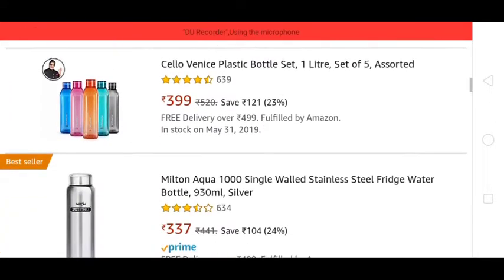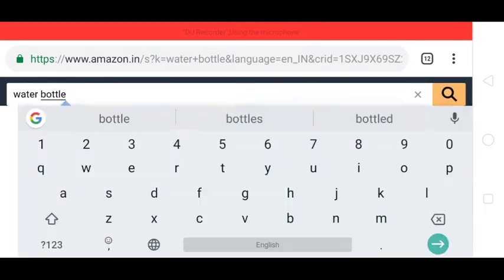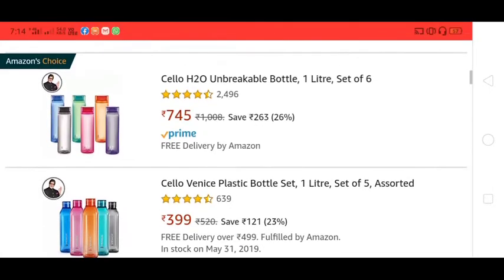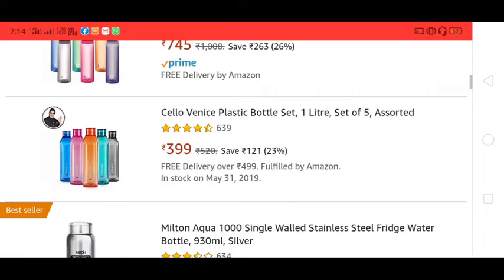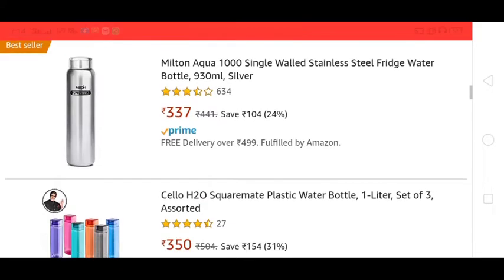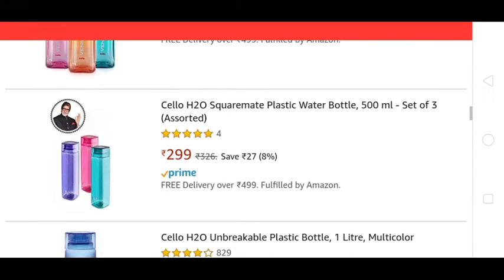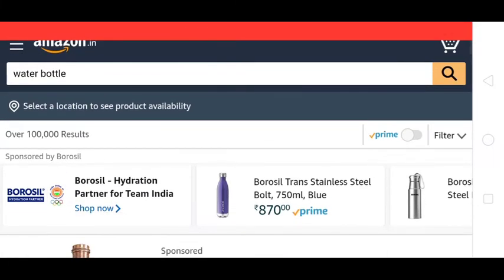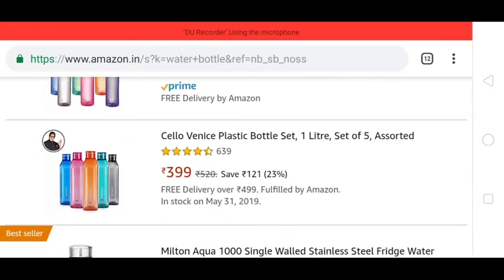அடுத்த கல்வியாண்டில் தேவையா பொருட்களை வாங்க வேண்டுமா.